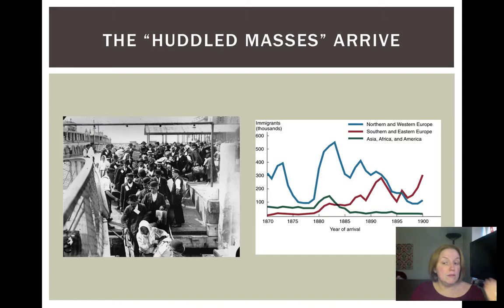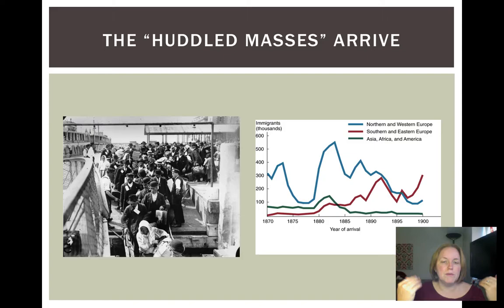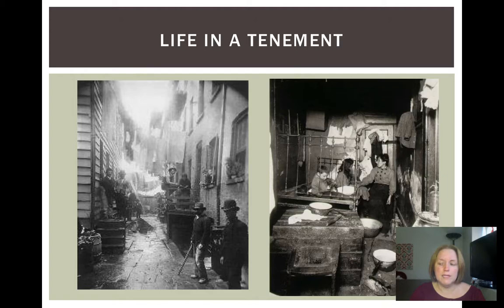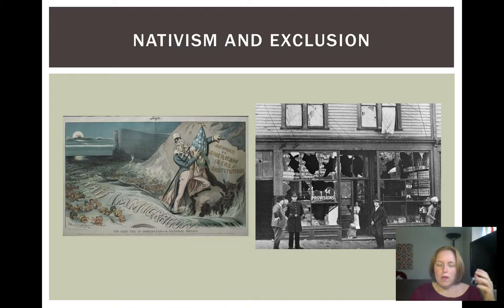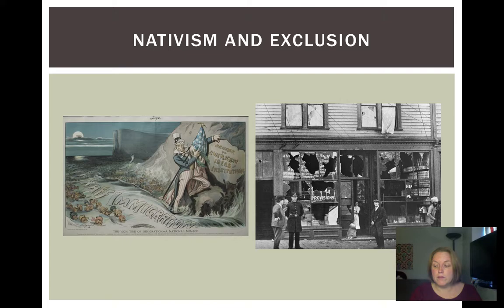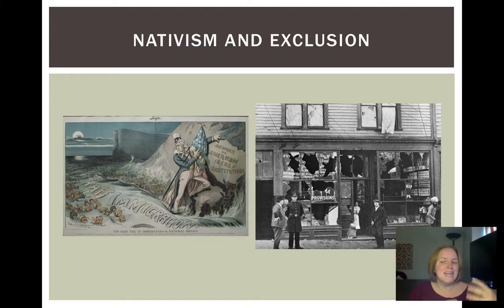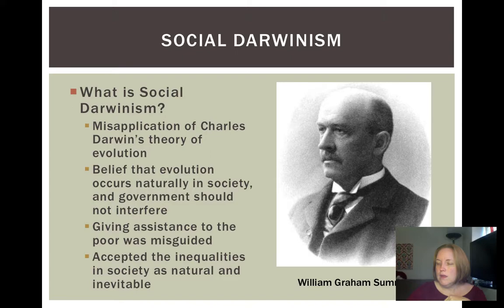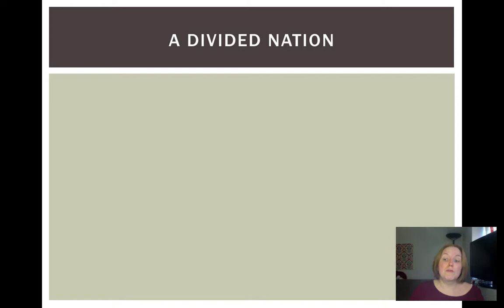US History 1865 - Present: Dr. Megan K. Sethi: Lecture 4: Politics in the Gilded Age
In recent years, there has been much talk about how deeply divided Americans are today, over economics, cultural and ethical issues. There’s a lot of talk about “red states” and “blue states,” with the nation being divided pretty equally between Republican supporters and Democratic supporters. Well, back in the 1880s and 1890s, the country was just as deeply divided. In the late 19th century, Americans were primarily divided over how the new industrial, capitalistic system would work. The nation was in a period of transition, of flux, and economic dominance by industrial and corporate America wasn’t necessarily a given inevitability. Many people thought they had a better vision for the country.

What was politics like in the late 19th century?  Well, for one thing, it was a lot more popular than it is now. For late 19th century Americans, politics was the premier form of entertainment, the major sport. Political campaigns were followed closely by everyone, even though the bulk of the American population couldn’t actually vote. White males made up the majority of the electorate. Women could only vote in a few Western states. Black men were increasingly denied the vote in the South by various measures that we learned about last week.

Party loyalties were incredibly strong in the late 19th century – unlike today, when many Americans consider themselves independents, there were relatively few independents in late 19th century. The electorate was divided almost equally between Democrats and Republicans. The Democratic Party revived quickly after the Civil War. Democrats supported the principles of states’ rights, decentralization, and limited government. Republicans saw government as an agent to promote moral progress and material wealth. They passed legislation to help business, encourage economic growth, and protect civil rights.

If you follow politics today, the positions of the two parties in the late nineteenth century might seem very surprising. The Republicans and Democrats have almost literally switched sides, particularly on issues of economics and the power of the federal government. This division played out geographically. In the late 19th century, Democrats had firm control in the South (the states of the former Confederacy) and Republicans had firm control in the Northeast. Much of the West couldn’t vote because the land was still considered a territory of the US and hadn’t been made into states yet.

There were some similarities with politics today. For example, each party had “safe” states (Republicans consistently won in Northeast, Democrats in South), so control of federal government rested with a handful of “doubtful” states (we might call them swing states today) in the North and West (New York, New Jersey, Connecticut, Indiana, California and Nevada). The two parties were evenly matched and most elections were very close.

If we contrast late nineteenth century electoral maps with maps showing recent presidential elections, we can see the similarities and differences. The country seems almost as evenly divided today as it was back in the late 19th century. And we can see how geographic party control has flipped. Now, Democrats are the ones controlling most of the Northern and Western states, while Republicans have a stronghold in the Midwest and the South.

This week, we will be looking at the politics of the Gilded Age, and exploring the following questions: What were the effects of urban growth during the Gilded Age? What problems did it create? How did the nature of politics during the Gilded Age contribute to political corruption and stalemate? Why did the money supply become a major issue, especially for farmers, and how did this issue impact American politics?

-- Dr. Megan K. Sethi.